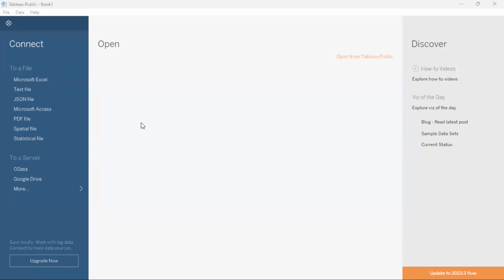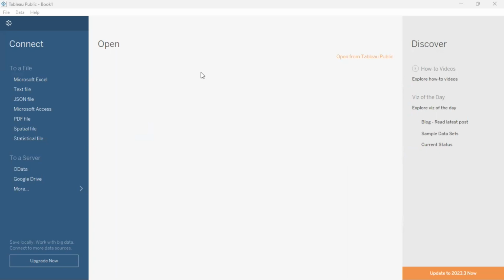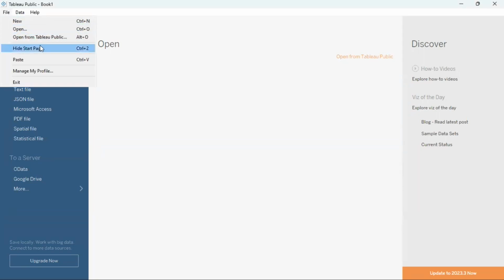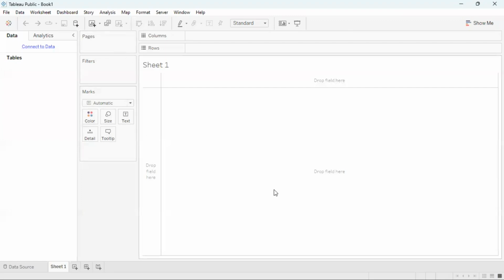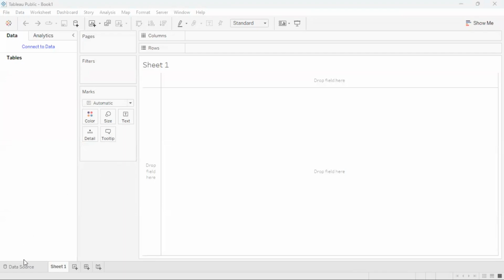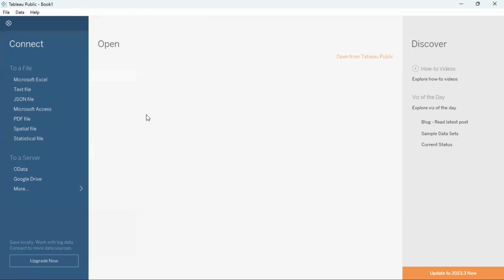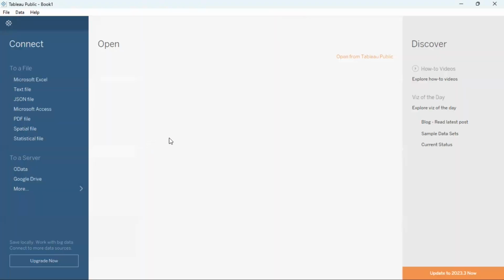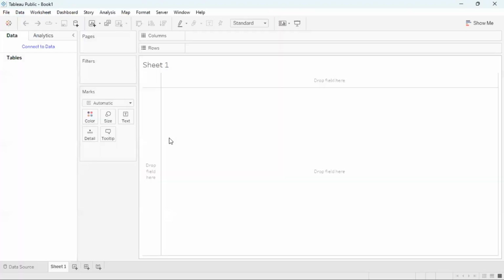Tableau Desktop | Public Edition | Data Fundamentals | How to Hide Start Page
In this tutorial we will learn how to hide the start page when a Tableau Desktop Public Edition session has been started.

Keep Learning!